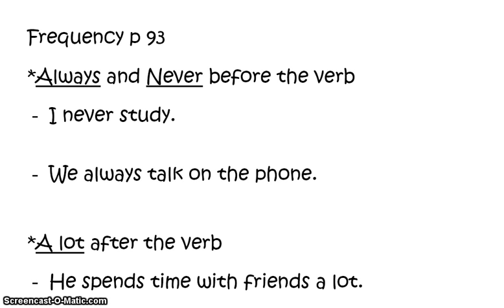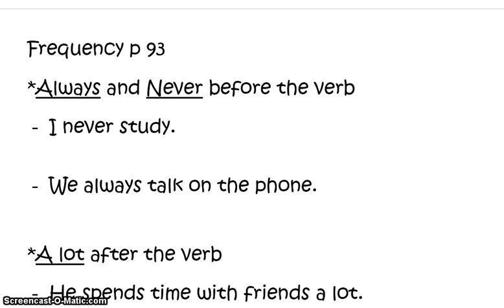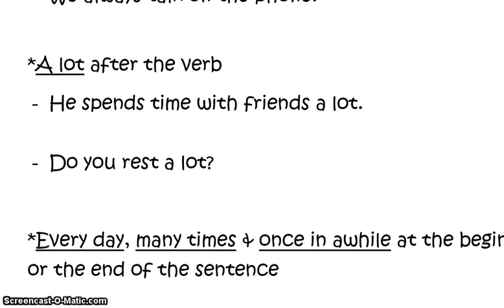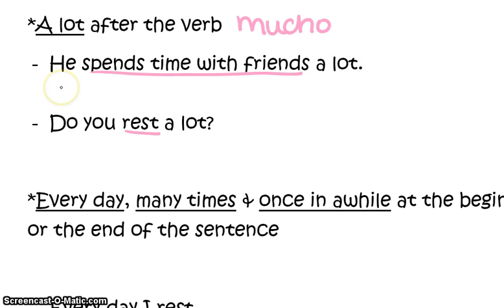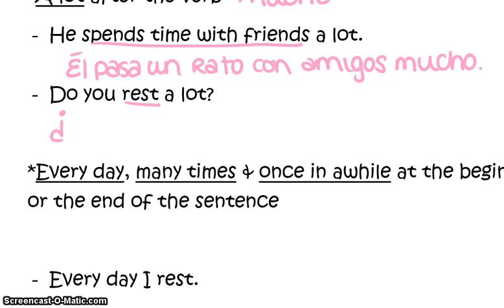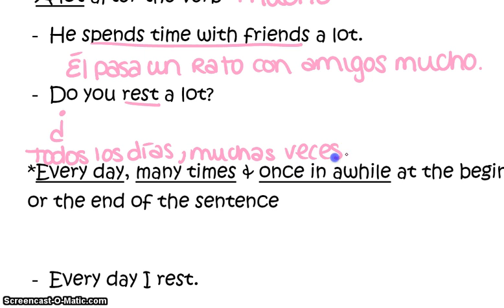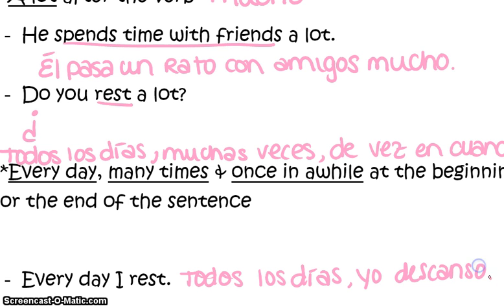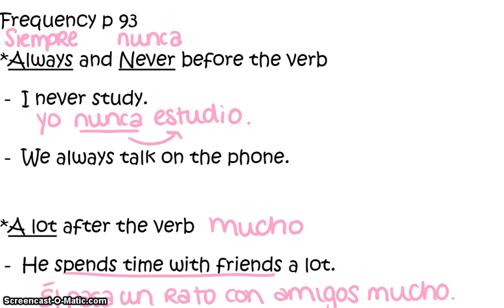Spanish frequency words